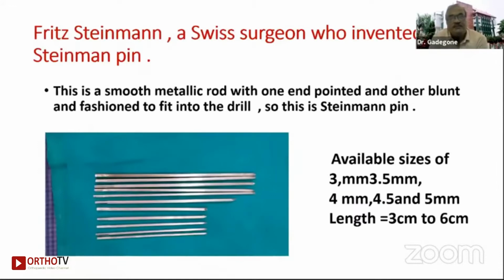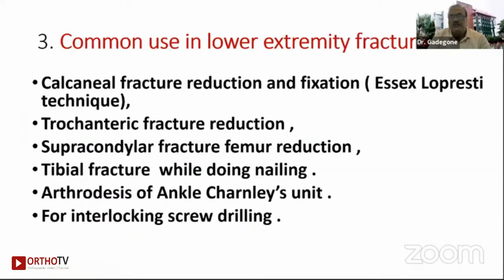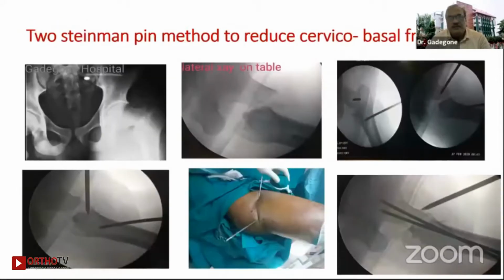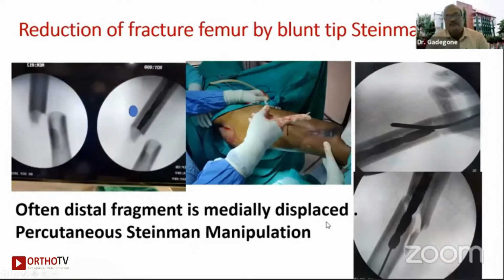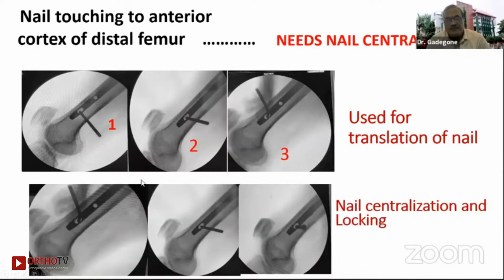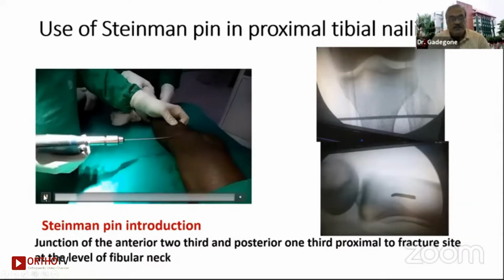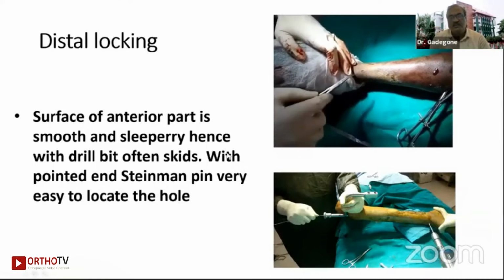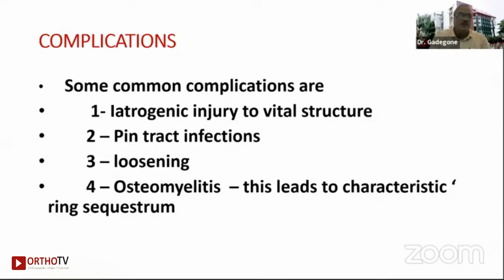Dr Wasudeo M Gadegaone - Use of Steinmann PIN in My Practice